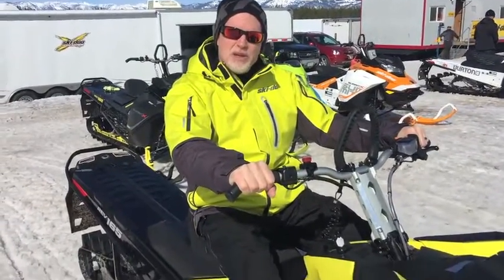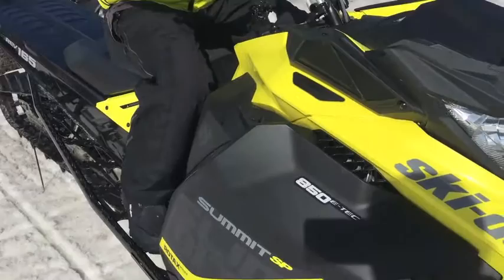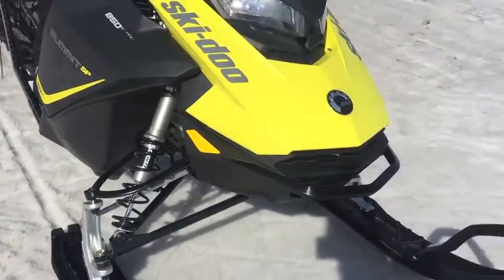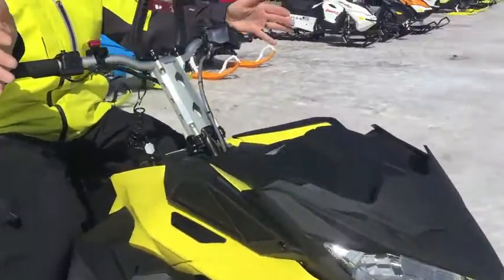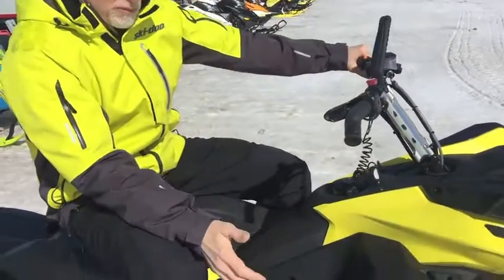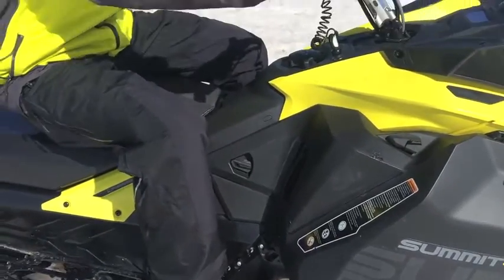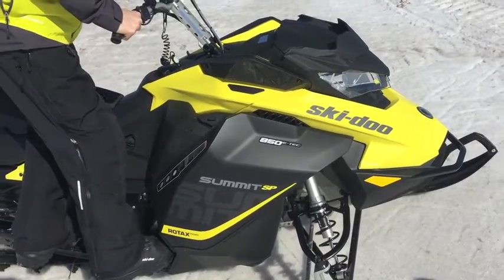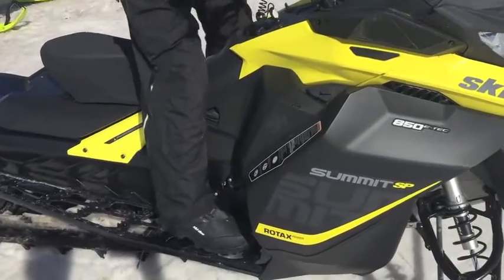2017 Ski Doo Summit SP 850 E TEC 165''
2017 Ski-doo Summit SP 850 E TEC 165'' - 154'' .
Steve Cowing explains the NEW Summit SP 850 E TEC in the new G4 platform and RAS 3 front suspension and tMotion rear.